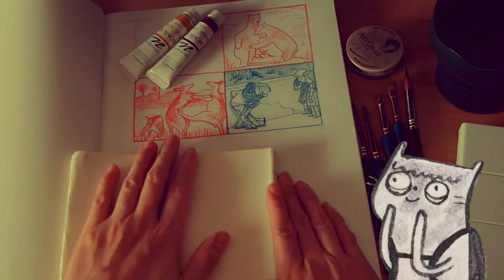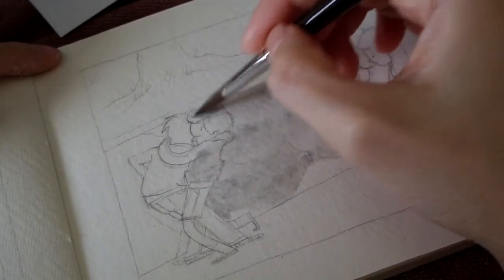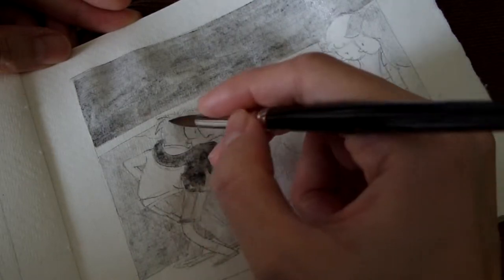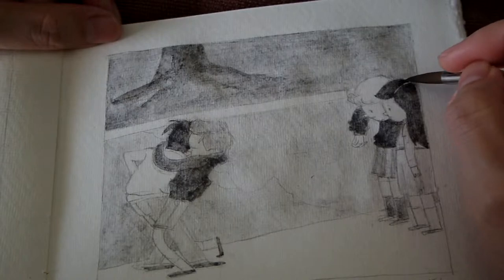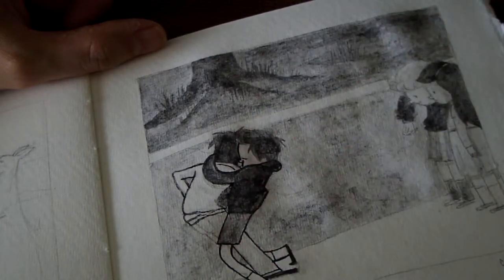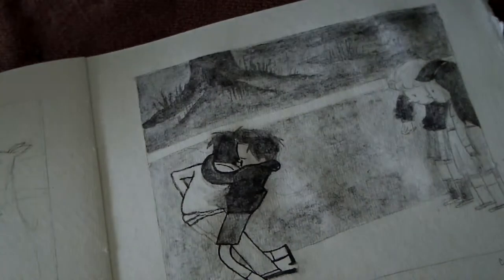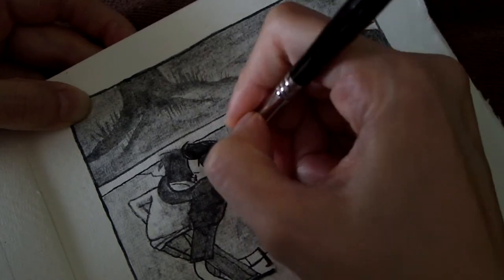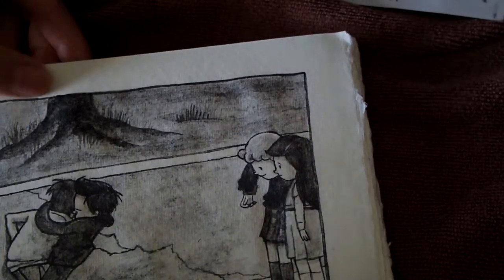Visual storytelling LESSON #1 (Part 1) - One-colour sketch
First part of a video series discussing the first lesson I learned about visual storytelling. This video series is not going to be about drawing or painting techniques. Although I may digress a little bit to comment on the medium I'm using and my sketching process. But for this video, we're going to focus our discussion on the difference between visual storytelling versus visual communication.

Music
"Danse Macabre - Violin Hook", "Danse Macabre - Finale"